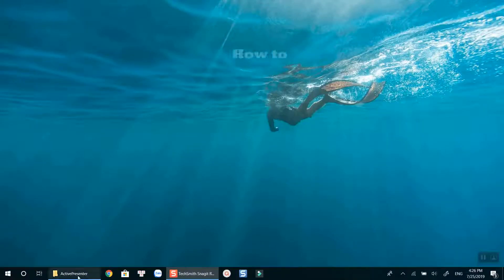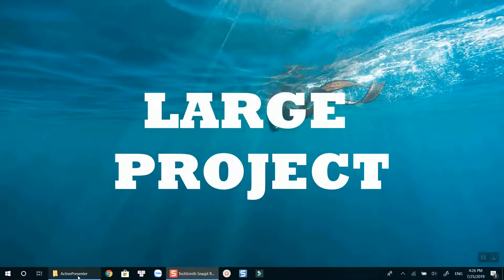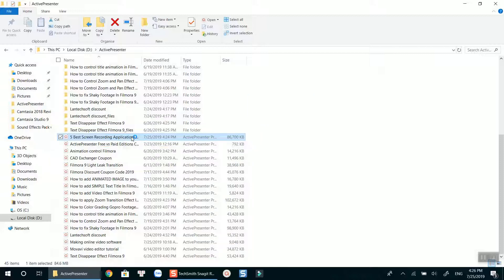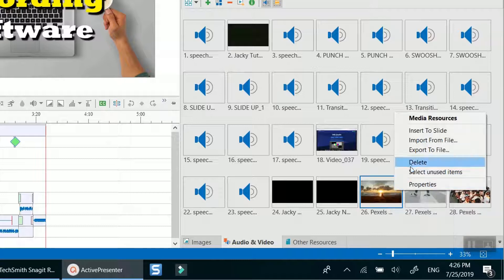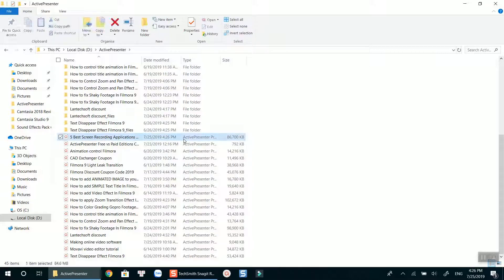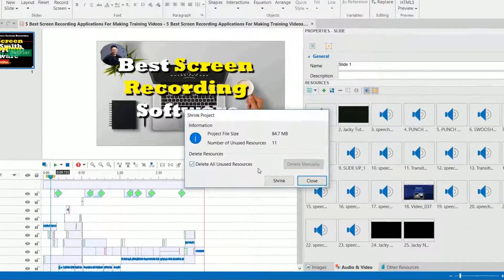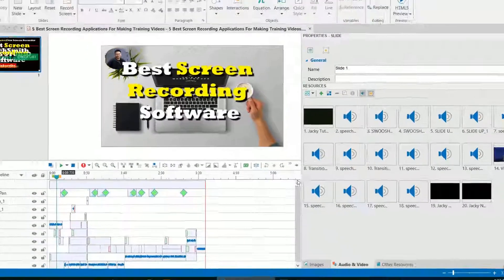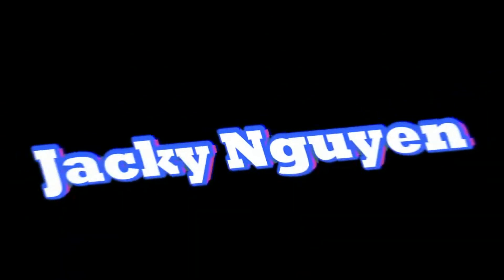How to Reduce Project File Size In ActivePresenter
This tutorial teaches you how to reduce your project file size using SHRINK feature in ActivePresenter. This trick is helpful when you're working with a huge project, and need to share it with your team members, or clients.